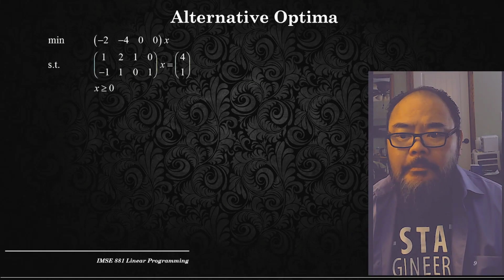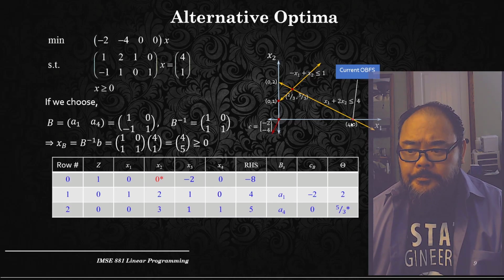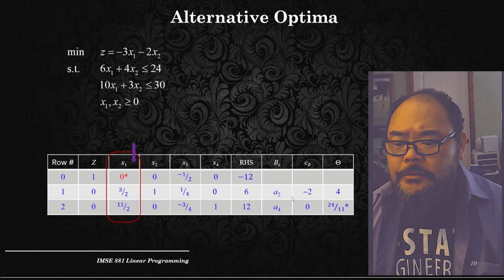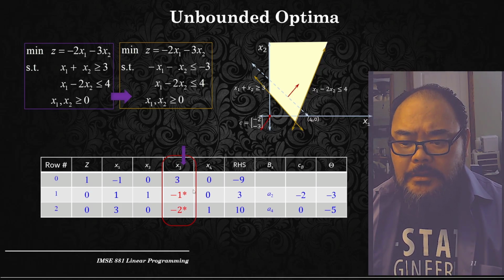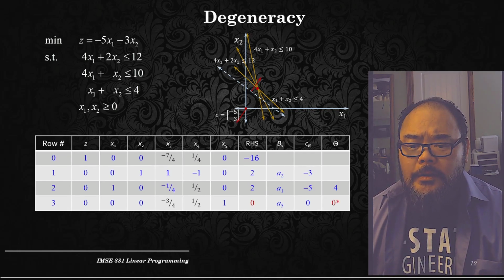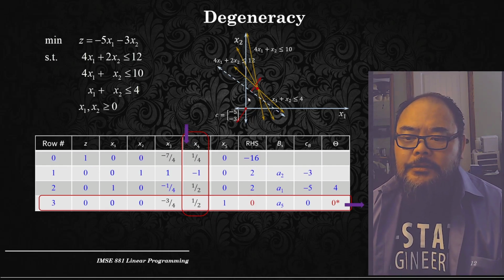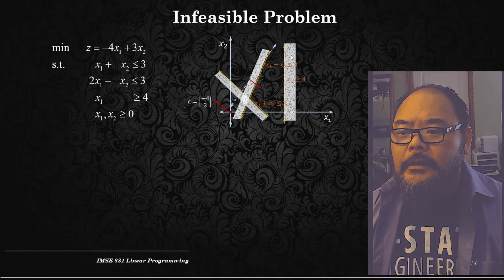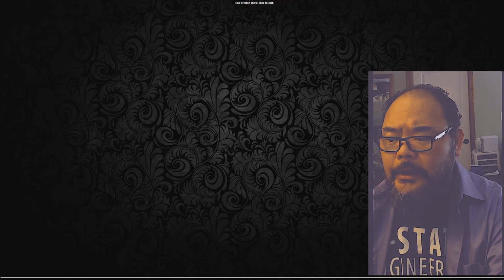IMSE881 Lecture 4 Part 2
IMSE881 Lecture 4 Part 2 - Possible Outcomes of a Linear Program
- Unique Optimum
- Alternative Optima
- Degeneracy
- Infeasible problem